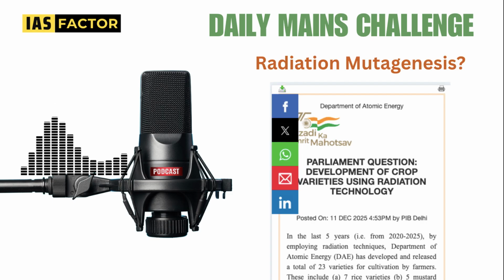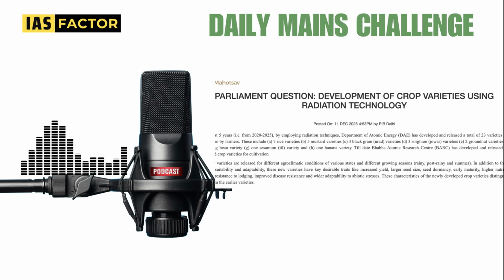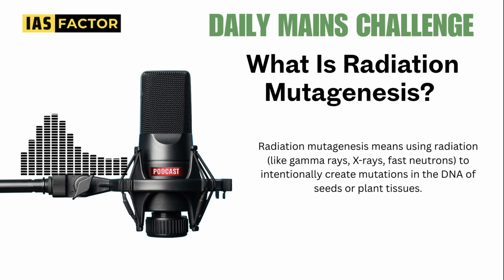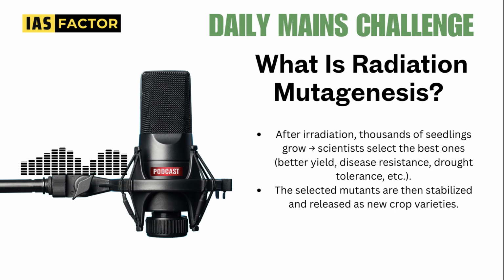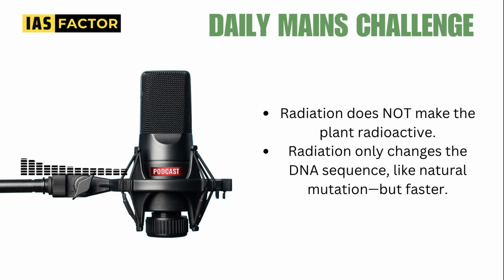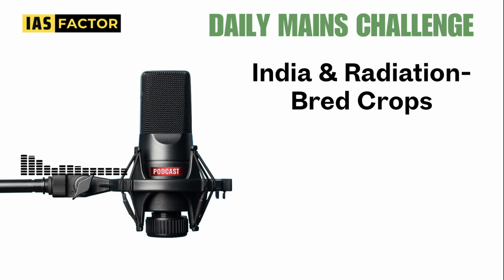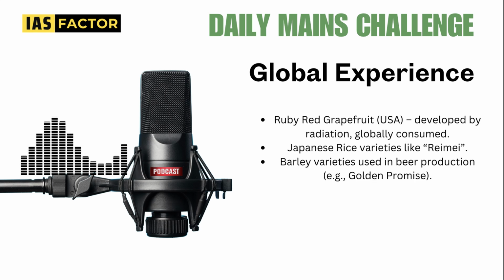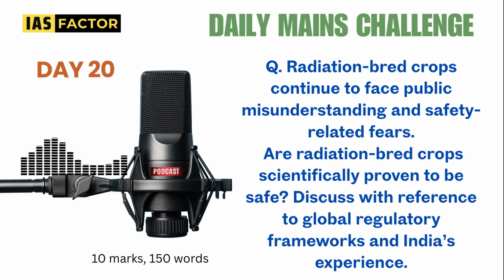What is Radiation Mutagenesis?|Day 20- UPSC Mains Answer Writing Practice Arjun R Sankar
Day 20 Topic: What is Radiation Mutagenesis? Radiation Crops

DAY 20 of the UPSC MAINS 2026 – DAILY ANSWER WRITING CHALLENGE
If you want to clear Mains, writing DAILY is the only real secret.

📍With Senior IAS Mentor Arjun R Sankar Sir with over 15 years experience in UPSC Mentoring. He is the Founder and Director of IAS Factor. He's an Author and Columnist. He's also a passionate Quiz Master.

In this video, you will learn:

🔥Why daily writing transforms your UPSC preparation

🔥How toppers build answer-writing muscle

🔥What to write, how to write, and how to structure

🔥Exact method to improve in the next 100 days

This is not a random practice video.
This is a complete system designed for UPSC MAINS 2026 aspirants.

If you’re serious about UPSC, write today’s answer and comment DONE below.
Let’s build consistency together.

🔶 Daily Question
🔶 Daily Topic
🔶 Daily Discipline
🔶 UPSC Mains 2026 Ready

📚 Explore our Programs:

📝 CULT 2026 – Prelims & Mains Test Series
🔥 IGNITE 2026 – Prelims + Mains Full Batch
👍 ENGAGE 2026 – Prelims + Mains Full Batch
🎯 SYNERGY 2027 – Prelims + Mains Full Batch
🧠 EVOLVE – Personal Mentorship by Arjun R Shankar Sir

📍 Visit: IAS Factor, Ulloor Junction, Trivandrum

UPSCaspirants UPSCstrategy 100DaysChallengeDay 6 Topic: What is National One Health Mission?

DAY 6 of the UPSC MAINS 2026 – DAILY ANSWER WRITING CHALLENGE

🔶 Daily Question
🔶 Daily Topic
🔶 Daily Discipline